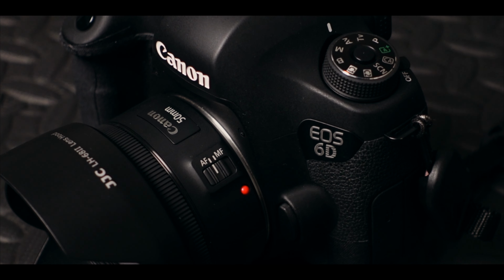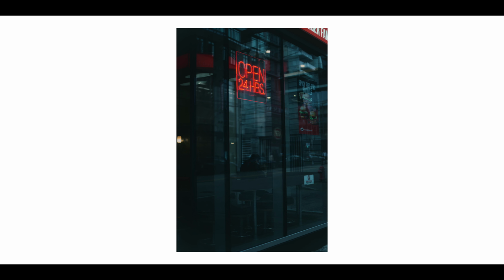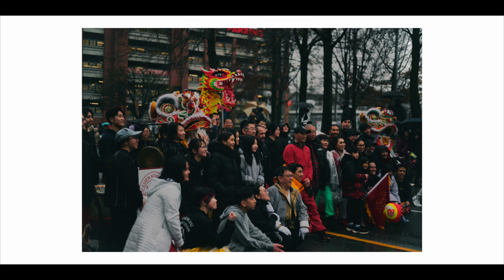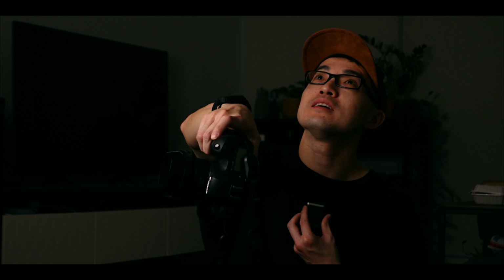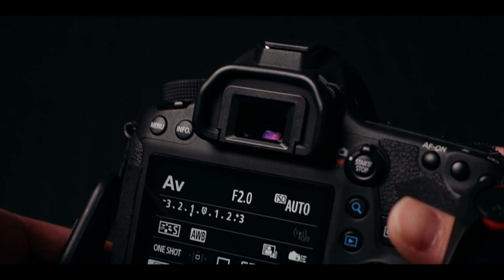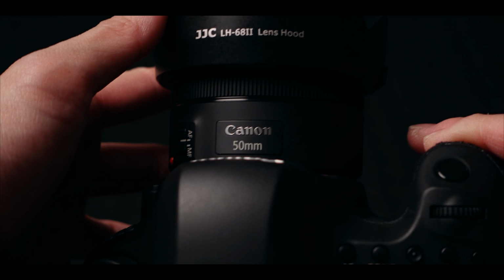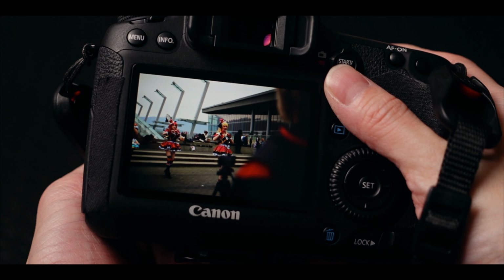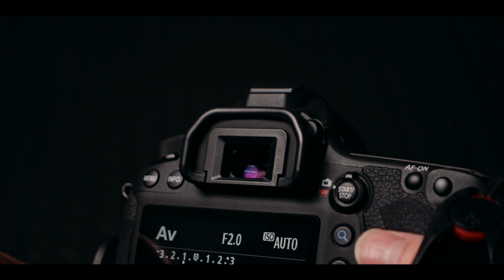9 Reasons Why The Canon 6D Mark I Is Still Worth It | You Don't NEED The Latest Cameras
In today's video, we are going to talk about why the Canon 6D Mark I is still worth it, and we will talk about all the pros and cons we found using the camera for both portrait and street photography. We hope this video will help you to decide if you should get the Canon 6D Mark I for casual or professional photography. Let us know what you think!

Time Stamps:
0:00 Intro
0:54 Amazing Image Quality
4:54 Great Cheap Price
6:17 Amazing Handling
7:20 Accurate Display
8:23 Long Lasting Battery Life
9:17 Small File Size
10:17 Rugged Build Quality
11:25 Many Lens Options
13:09 Great For Learning Photography
17:05 Cons Of The Canon 6D Mark I
23:05 Conclusion

Favorite Everyday Camera Sony ZV1
Ulanzi Wide Angle Lens For Sony ZV1
SmallRig Cage For Sony ZV1
A Cam, Sony FX30
SmallRig FX3/FX30 Camera Cage
Our Favorite FX30 Lens
Zhiyun Crane M3
B Cam, BMPCC4K Camera
Meike 25mm T2.2 MFT Cine Lens For BMPCC4K
Tilta BMPCC4K Cage
Samsung T5 SSD
SmallRig Mini Matte Box
DJI RS2
Tilta Basic Ring Grip
Tilta Advanced Ring Grip
SmallRig Monitor Mount
Accsoon CineView HE Wireless Video Transmitter
Accsoon CineView SE Wireless Video Transmitter